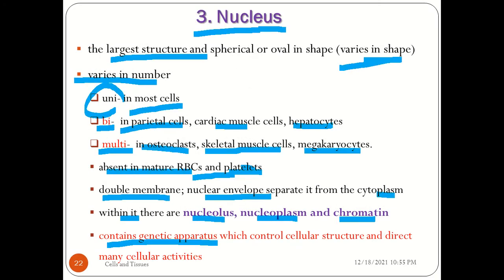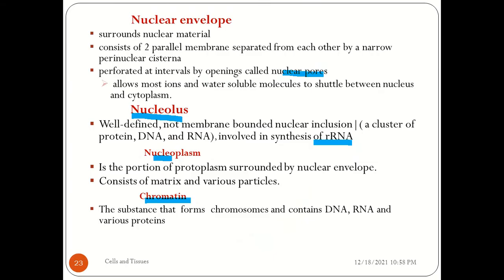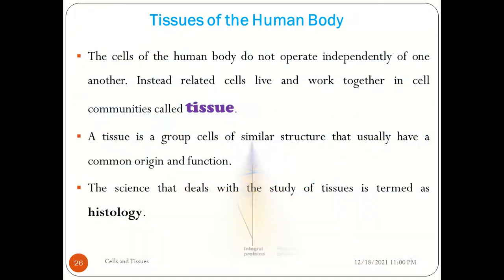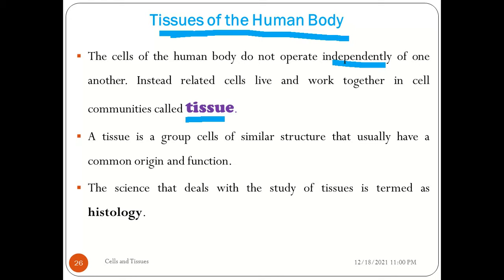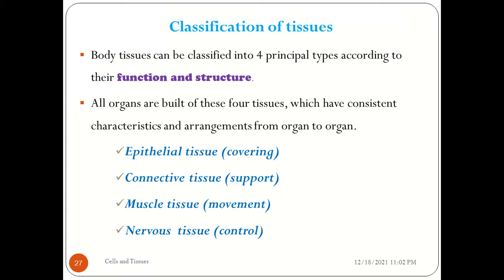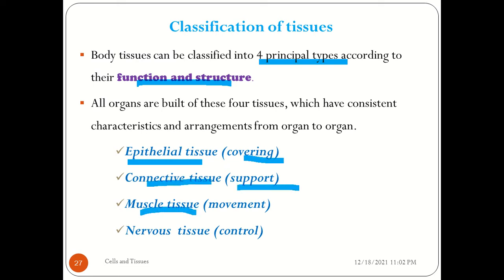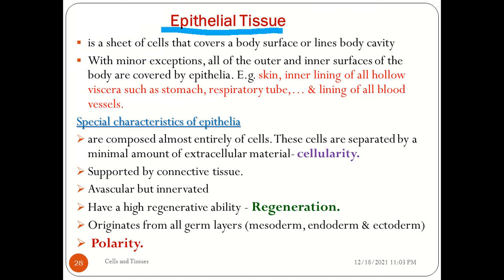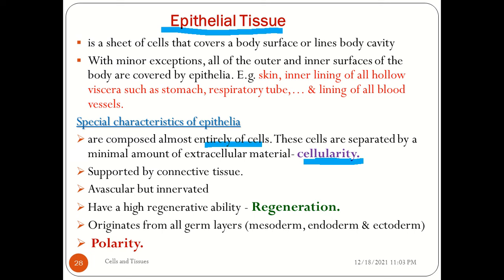Cells and Tissues, part 6